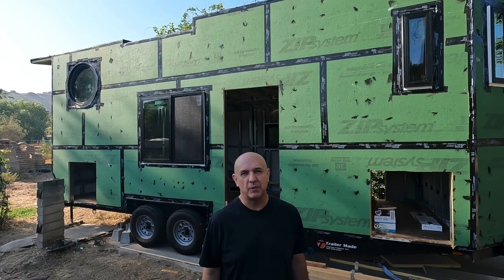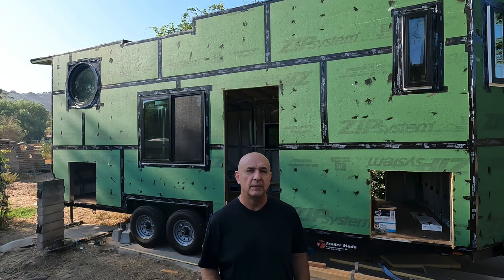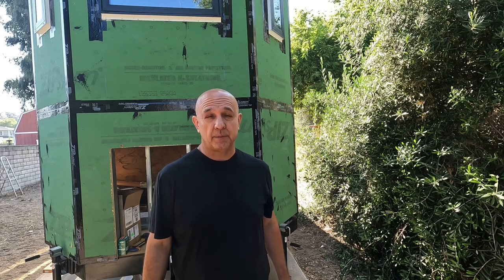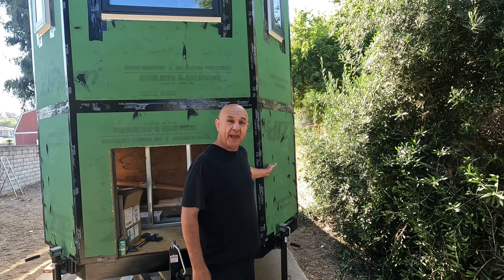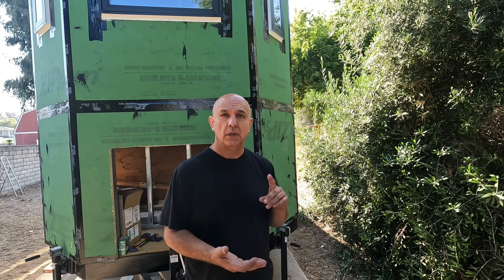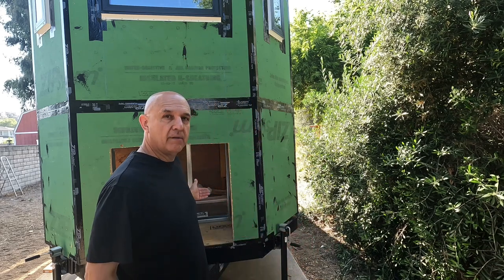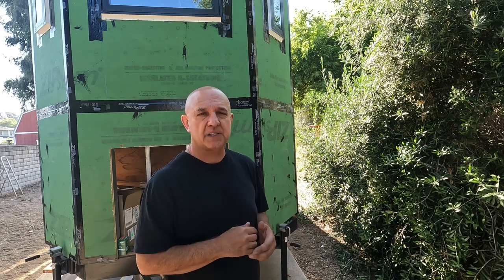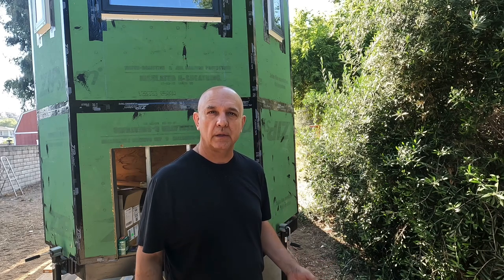Installing The Windows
In this video I am showing you the progress of Tony's Venture 24